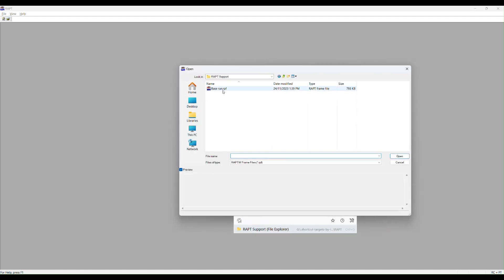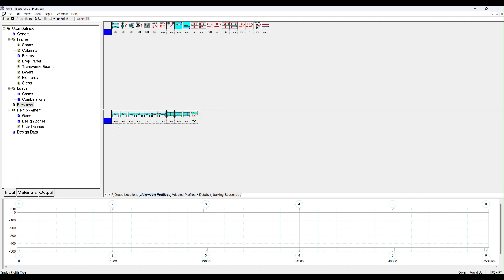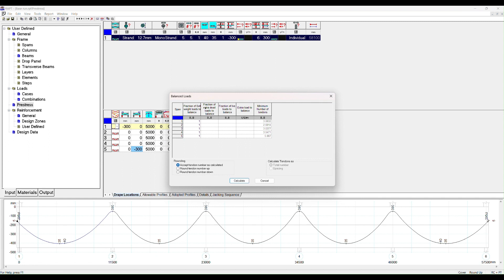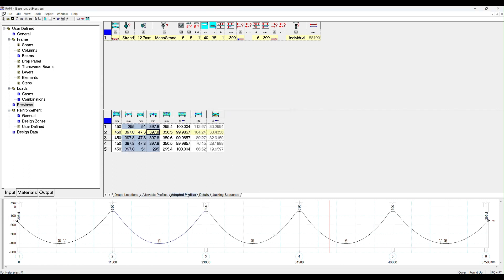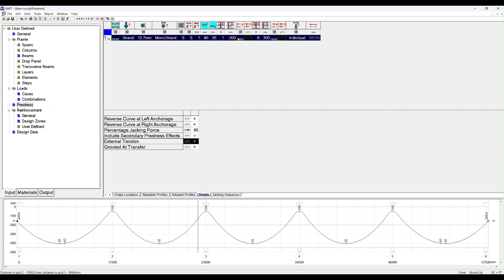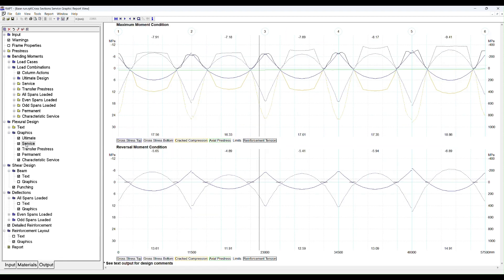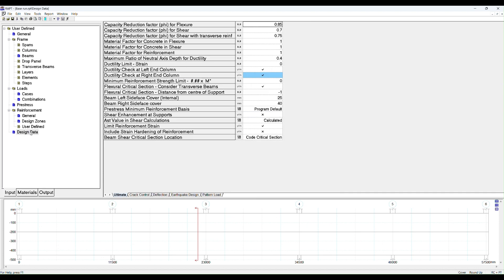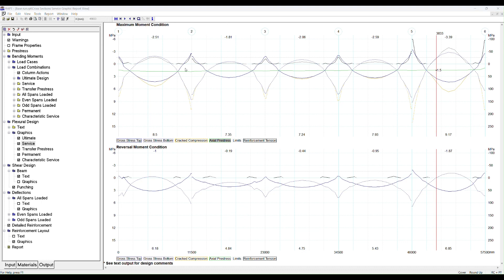RAPT Training Tutorial Video - 4. Adding post tensioning JvR RAPT v7 0 5 0 2023 11 25 1080p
The RAPT analysis and design package for reinforced and post-tensioned concrete structural systems has been written and developed by practising structural engineers as an everyday design tool. It is comprehensive in its treatment of the analysis and design of structural concrete.
* RAPT allows optimization of a prestressed concrete solution with the ability to investigate a number of possible configurations to a high degree of accuracy very rapidly.

RAPT by RAPT Software Pty Ltd